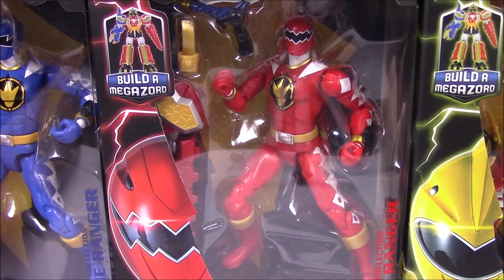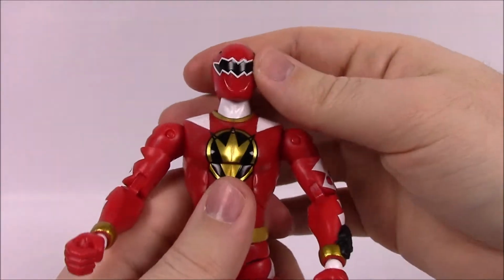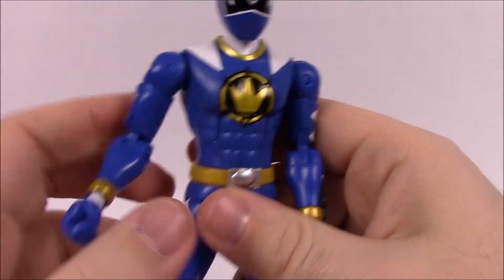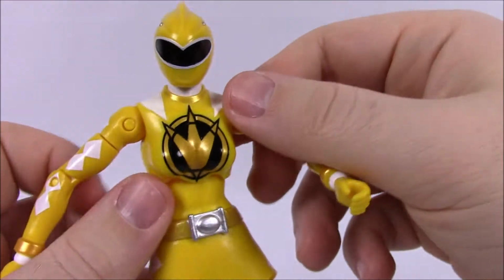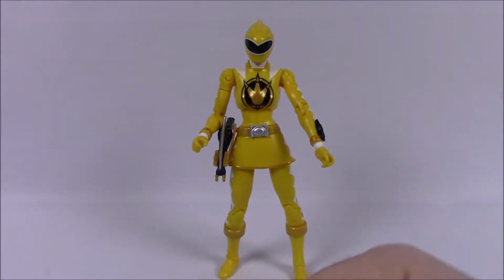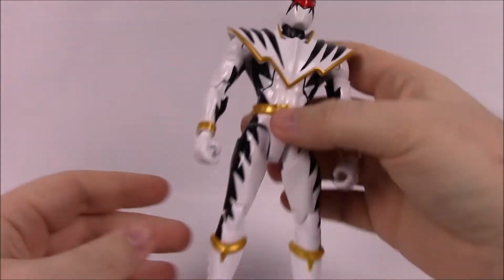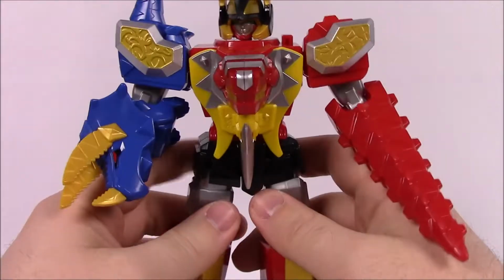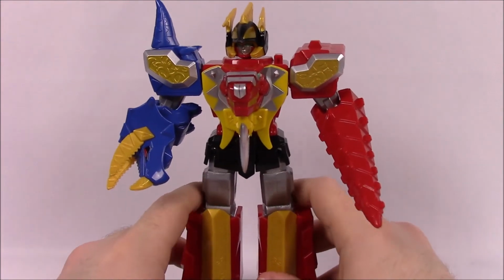Power Rangers Dino Thunder Legacy Collection! - Thundersaurus Megazord - My Morphin Collection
Reviewing the Power Rangers Dino Thunder Legacy Collection figures with Build-A-Megazord pieces to build the Thundersaurus Megazord!

Xbox - FallenRedZeo